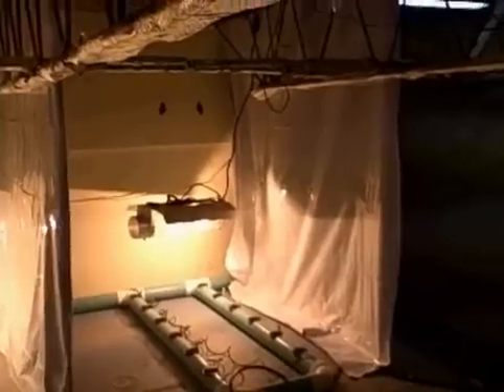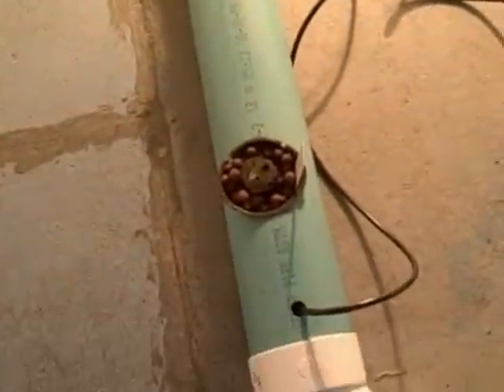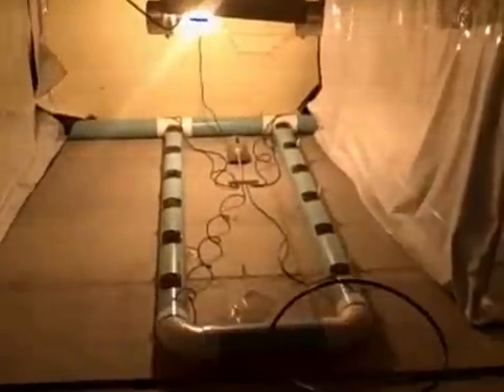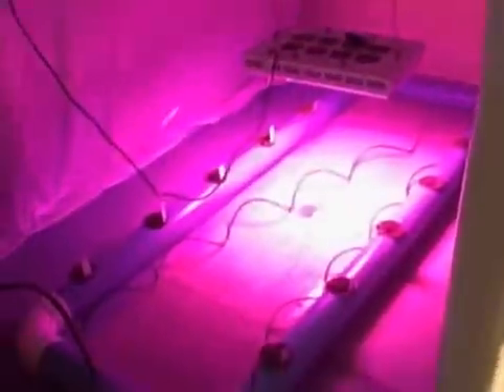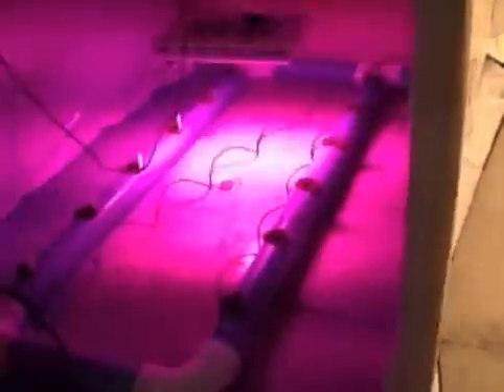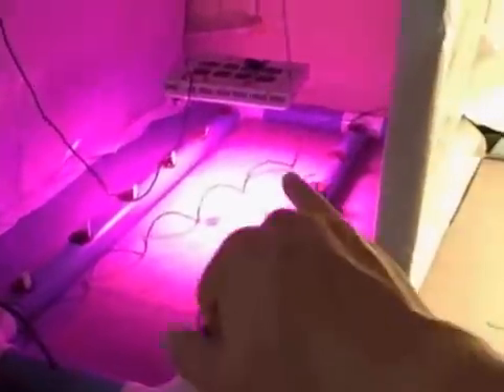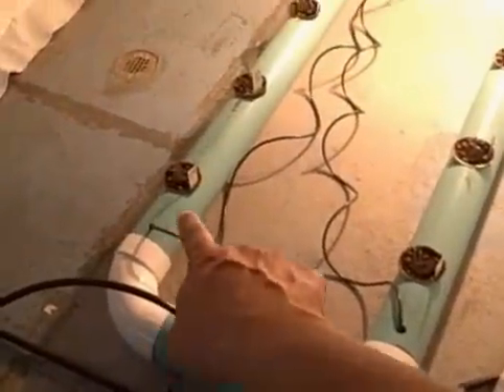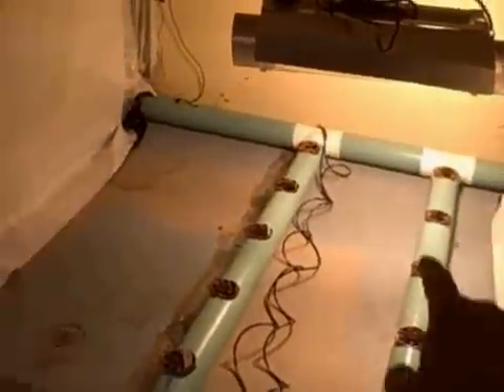HPS LED Comparison Video Prototype/Introduction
We are doing a simple comparison with 250w HPS, 400w HPS, and 300w LED lights.  We are growing a variety of tomato and peppers.